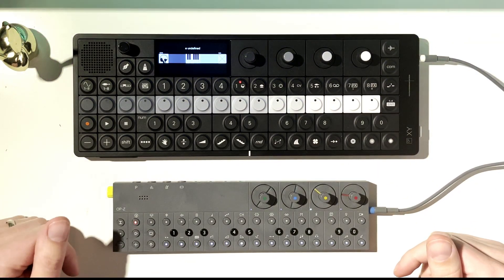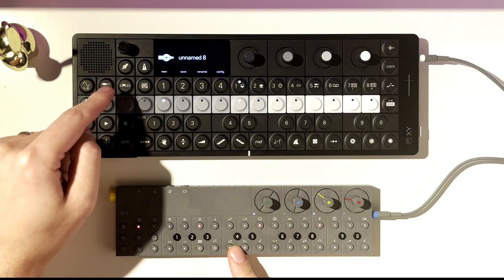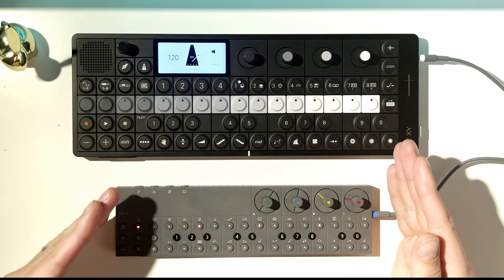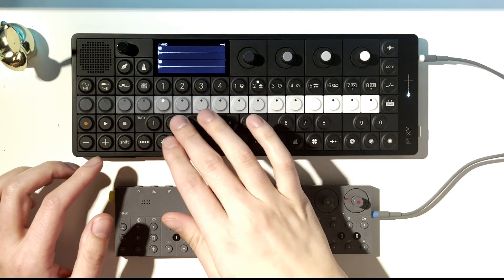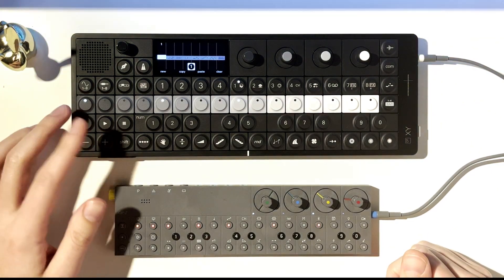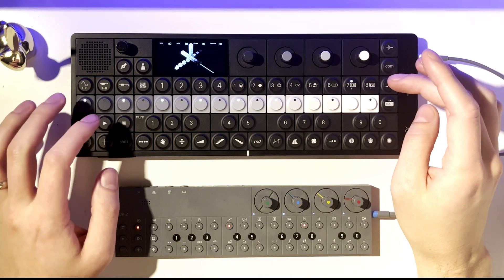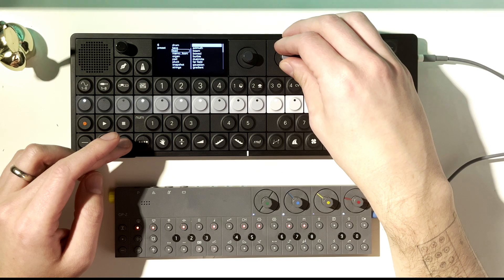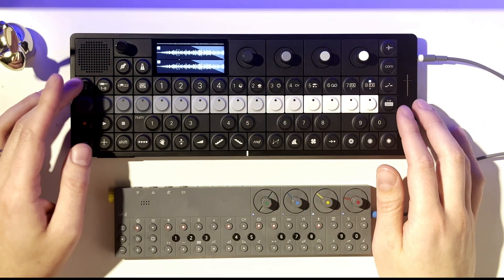Teenage Engineering OP-Z to OP-XY Project Transfer Hack!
check out what happens when you hook the OP-Z  and OP-XY up, and shout out to @Khordmaster for the video idea!